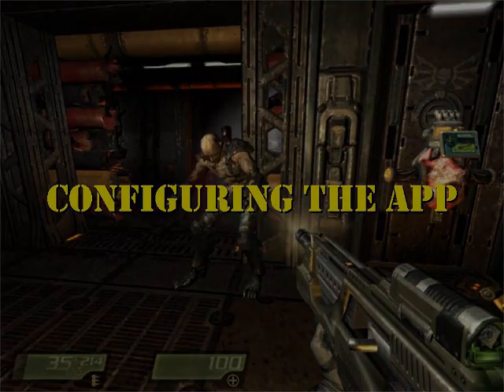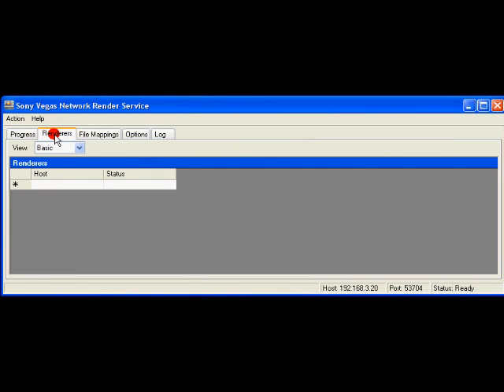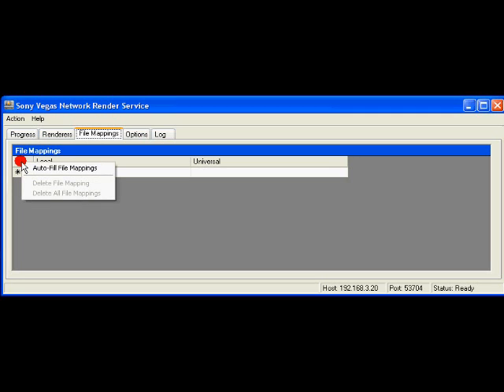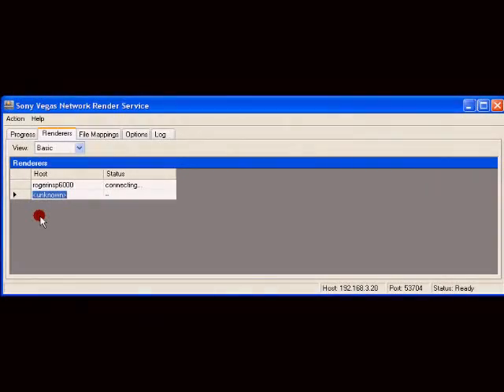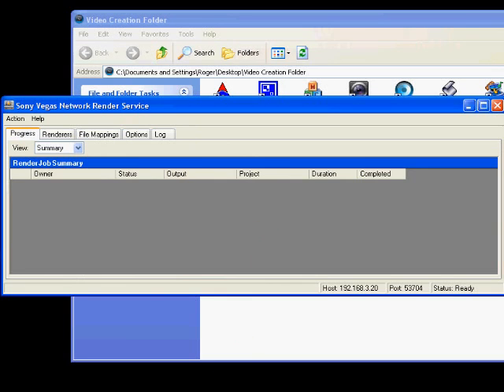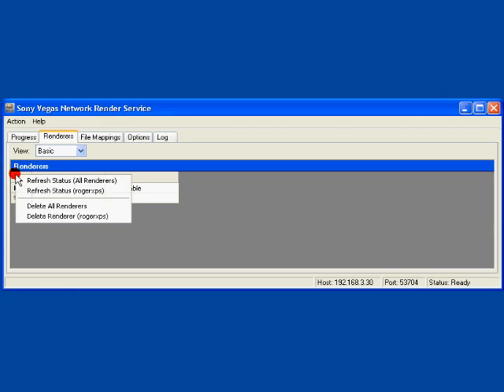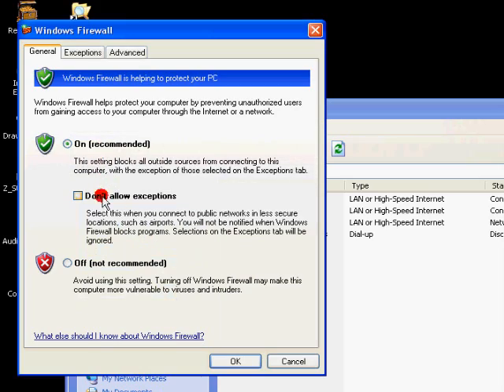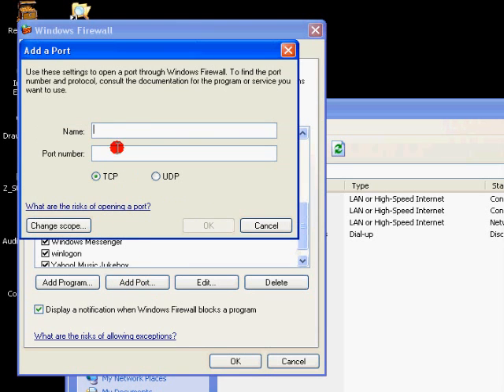How To Setup the Sony Vegas Pro 8 Render Service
This video is about setting up and configuring the Render Service that comes with Sony Vegas Pro 8.0

The Render Service can be used to send jobs to other computers or it will create and use another instance of Vegas Pro allowing you to continue working on projects while rendering video jobs.

The Render Service can also be used to batch jobs and speed up the rendering process by using multiple computers.

This video covers the basic requirements, configuration of the application, and setup troubleshooting problems.

The Procedure section starts at 1:40
The Requirements section starts at 2:01
The Configuration section starts at 2:31
The Troubleshooting section starts at 4:16